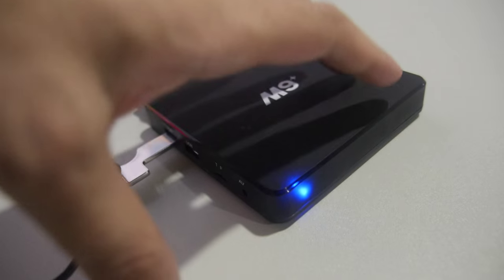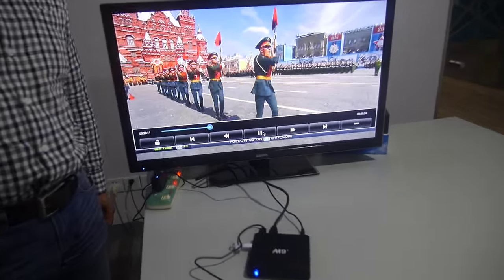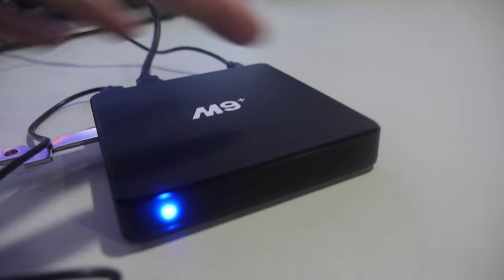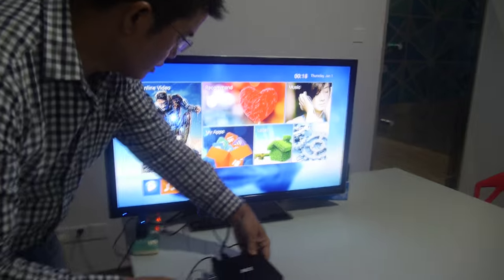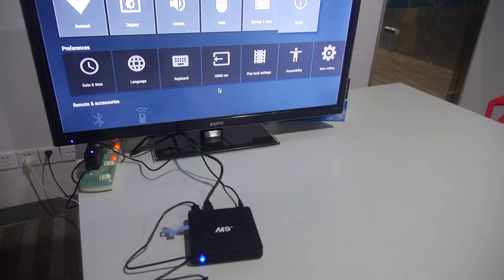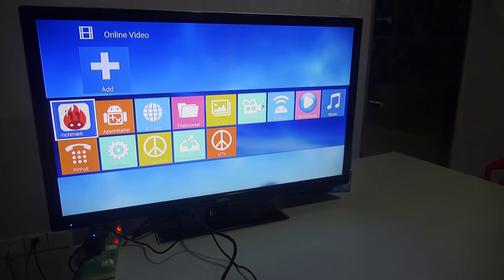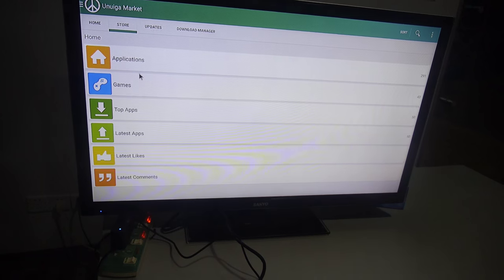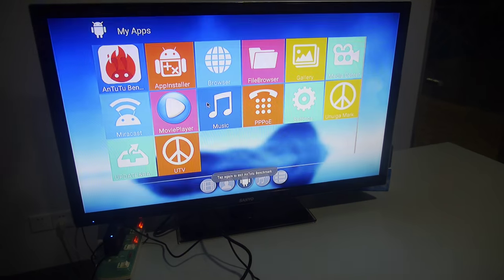$35 64bit AmLogic S905 TV Box from Unuiga with 4K@60fps HEVC on Android 5.1.1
Unuiga shows their Amlogic S905 Android TV Box, based on AmLogic S905 Quad-Core 64bit ARM Cortex-A53 and five-core Mali-450 GPU, it runs Lollipop Android 5.1.1, decodes 4K H.265 60fps with HDMI 2.0. Unuiga can customize the firmware for ODM/OEM customers, current firmware showcases Unuiga's own Android app market with full TV box apps easily controlled by remote control or air mouse, Unuiga Live-TV Channels with hundreds free TV channels in different languages. The price is $35 for 1GB RAM and 8GB Flash.

Distributors can contact Unuiga here:
Steven Ching
Managing Director